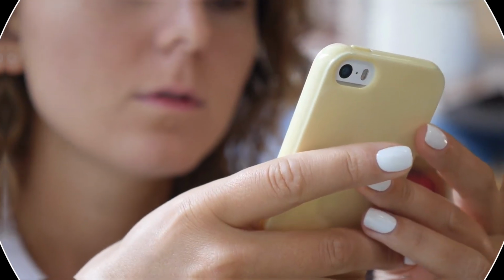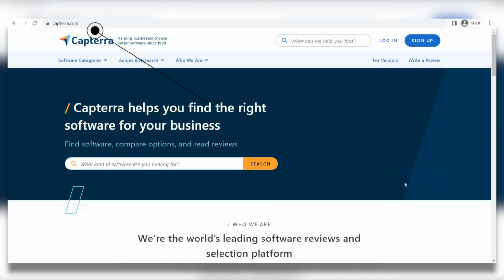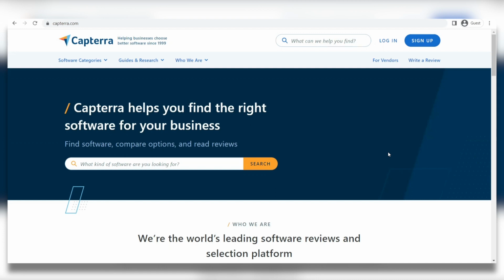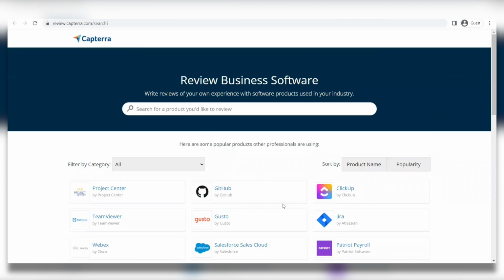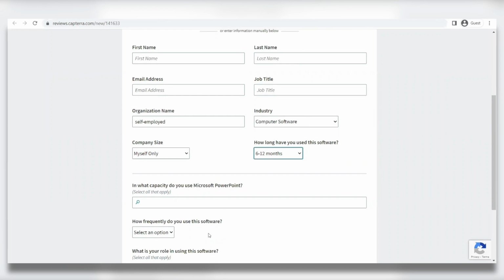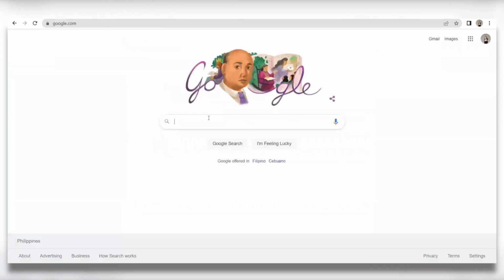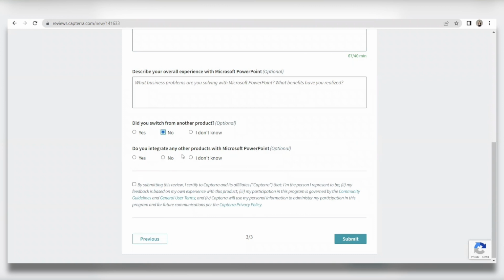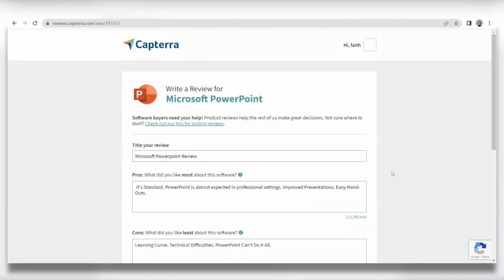Write Reviews & Get Paid $764+ INTO YOUR PAYPAL | Make Money Online 2022